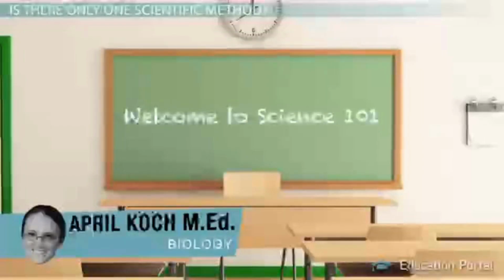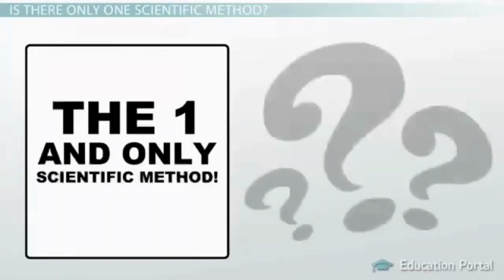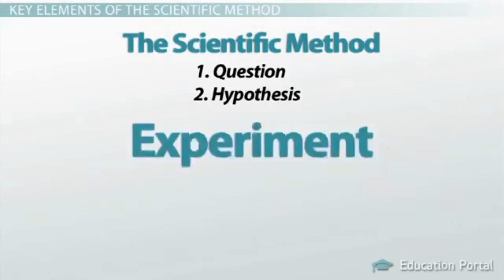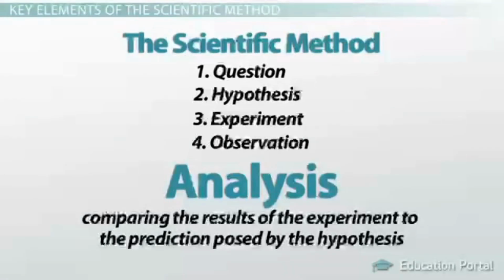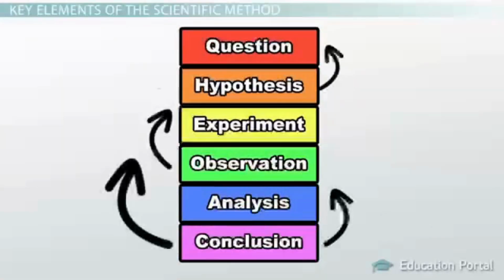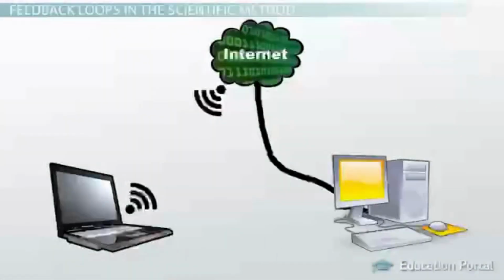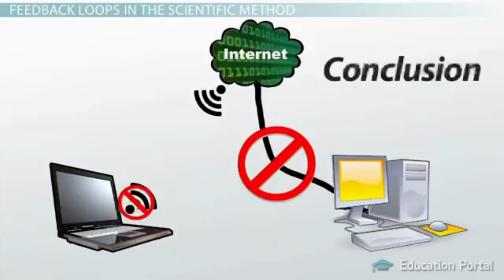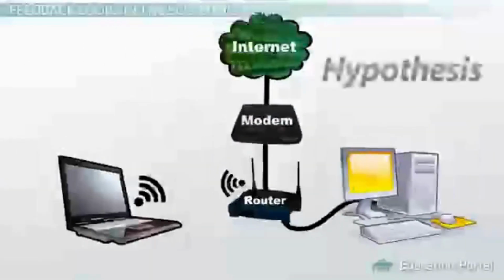【Study】 適合在家自學的系統--科學方法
【介紹】120本北美必讀書目精讀  適合在家自學的Study系統

閱讀是一種獲取知識和提高思維能力的有效途徑。在閱讀中不僅要廣泛還要深入，精讀就是一種深入理解和分析文本的方法。精讀在於幫助我們提高閱讀效率，發現文章故事的細節和隱含意義，培養批判性和創造性的思維，以及增強我們的寫作和表達能力。因此，我們應該在閱讀中適當地選擇精讀，提升學習能力與程度。

現在有一套系統，不但能增加知識的廣度，還能利用碎片時間學習，可以自選有興趣的科目，或是按照Home School自學的方式。系統內有27,000個影片課程，全部都由專業老師製作。12.000多的課程，涵蓋3-12年級的全科學習資源。系統也提供app，平均每節課8分鐘。涵蓋數學、英語、科學、歷史、社會學、心理學、商科等，還有各種AP課程和考試前準備課程，SAT和ACT考試的學習和複習，同時還有法語、西班牙語和德語基礎語言課程。然而除了這麼豐富的內容外，這系統最精采的莫過於具有120本北美必讀書目的精讀課程(3-5年級28本，6-8年級31本，9-12年級61本)，如Mitilda、The Book Thief等。
以The Call of The Wild Study荒野的呼喚這本書為例，Study Guide有40堂課，每堂8分鐘左右。課堂內容包含歷史背景、主題分析、按章節的介紹與分析、人物分析、Literary Devices、Symbols& Imagery、Quotes等。不同的課程，可以聽到不同老師的見解。有些課是文字形式，需要自主閱讀，有些則是影片，還可選擇打開字幕，看到完整的文字腳本。每節課後有五道選擇題，有Quiz檢驗學習成果。

這套系統在全球每個月有300萬人使用，許多主流媒體都特別推薦，適合在家自學自律性較強的孩子，按照自己的進度，跨越新程度和廣度，也特別適合老師，運用專業教學內容輔助日常教學。如果說這個系統有缺點，那就是內容太多太廣學不完，以及它不屬於自適性系統需要自己選擇了。

官網: Study.com | Take Online Courses. Earn College Credit. Research Schools, Degrees & Careers

➡️ Exact Path英語學習精準路徑/CommonLit閱讀寫作班Line群組